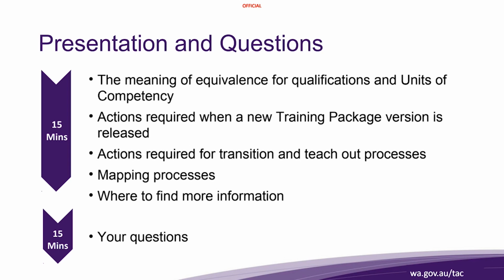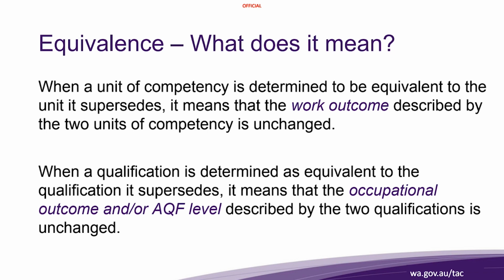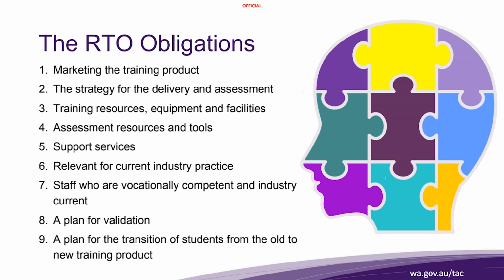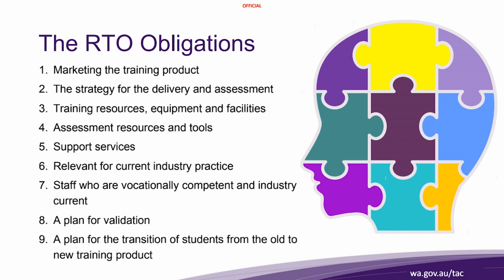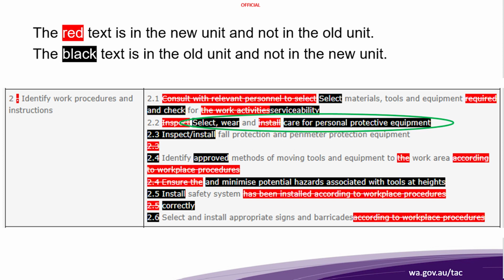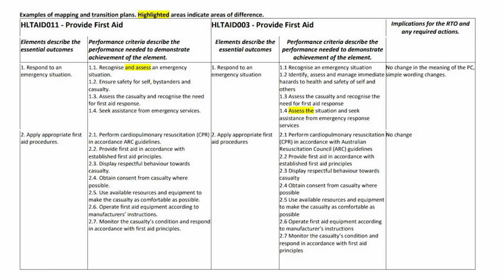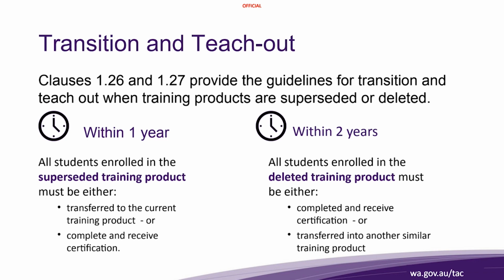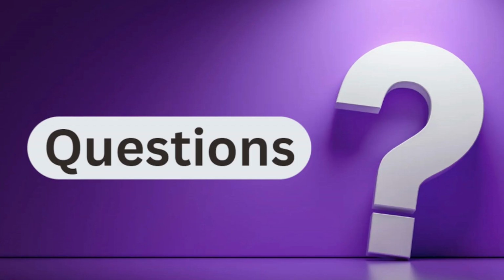Chat with TAC - Training Product Equivalence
This webinar provides guidance and information on what equivalence means for national training products and what an RTO should do when a new version of a Training Package is released.

This Chat with TAC webinar format is designed to offer concise and easily digestible information on trending subjects. These sessions not only provide valuable insights on hot topics but also create a platform for you to engage and ask questions.